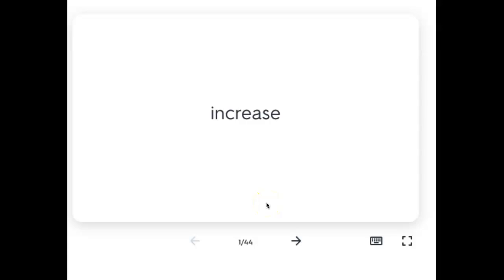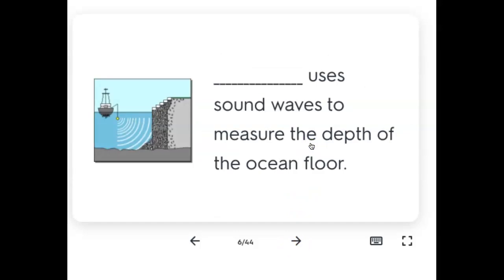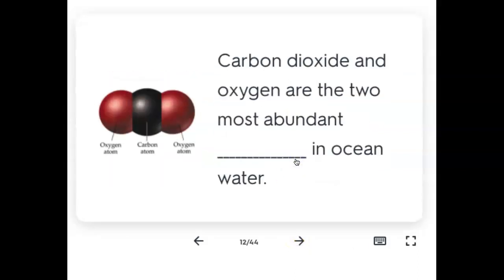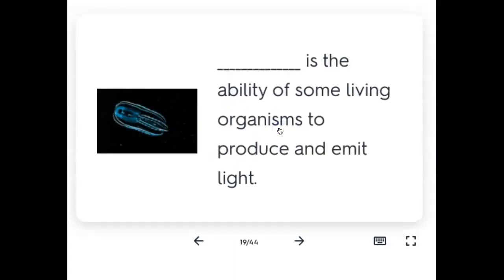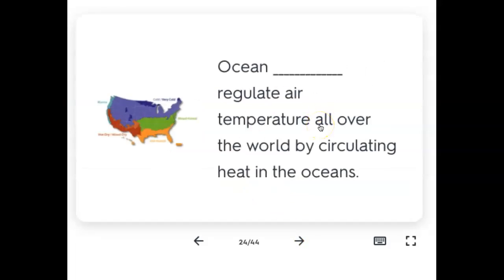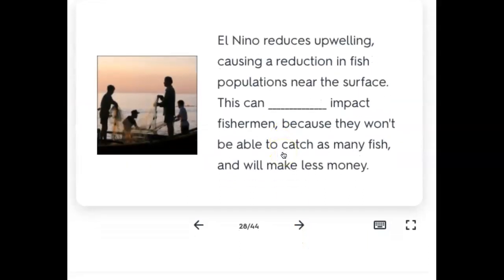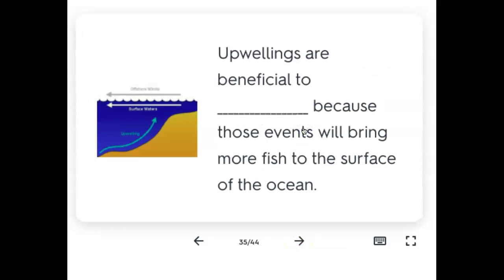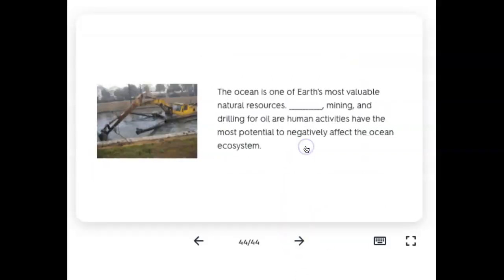Oceans Unit Test Review